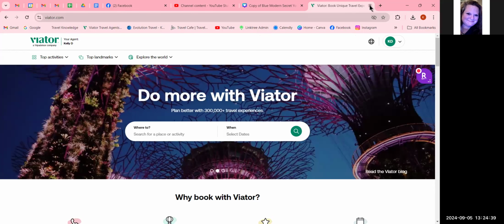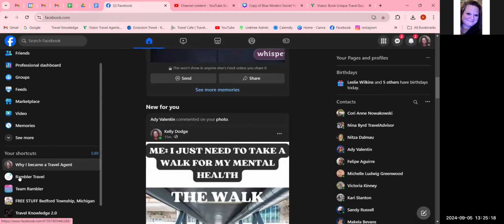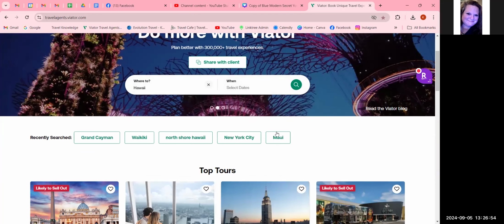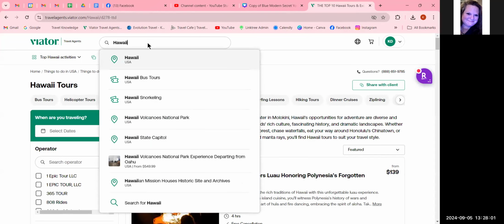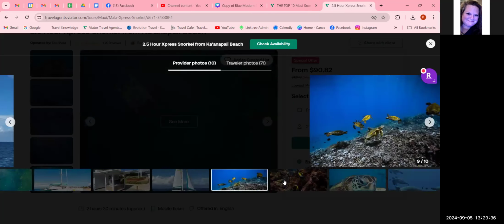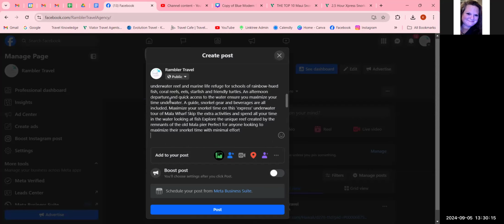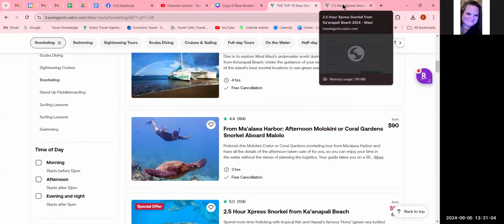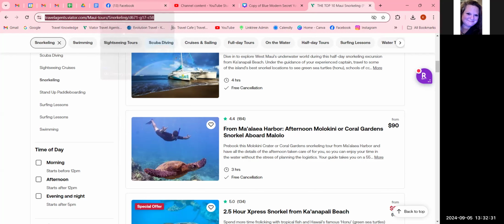Viator, sharing your link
Here is how to properly share your Viator link to ensure you are paid commission.